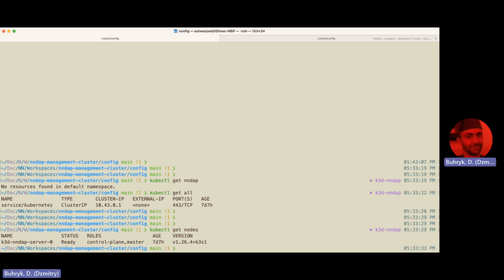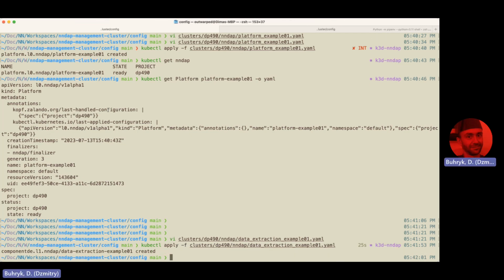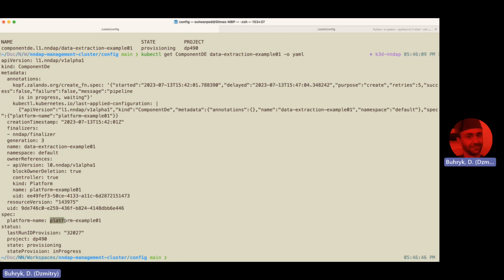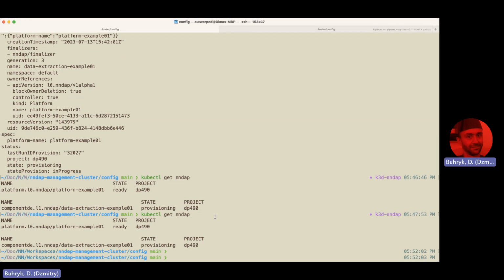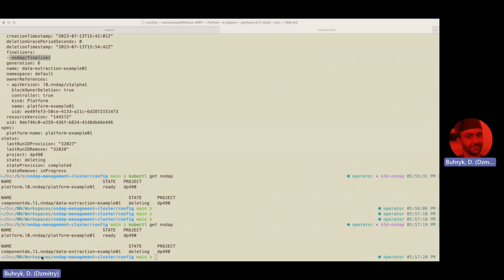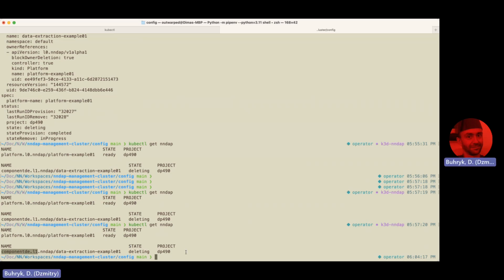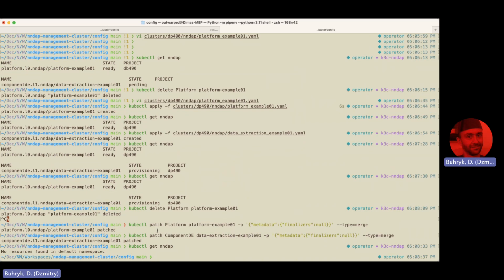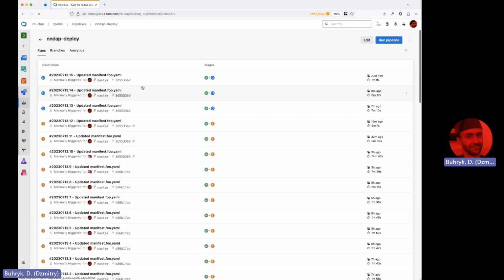24 July 2023